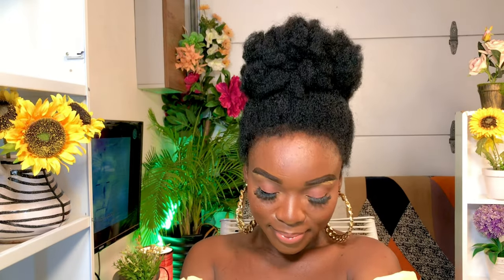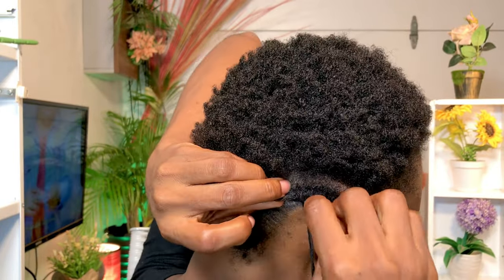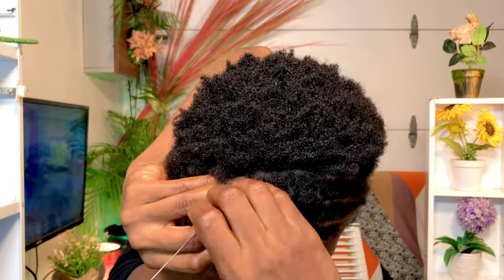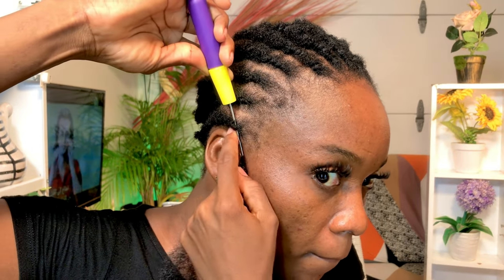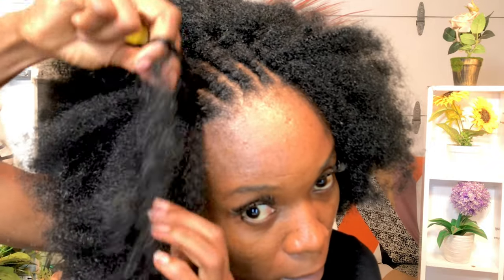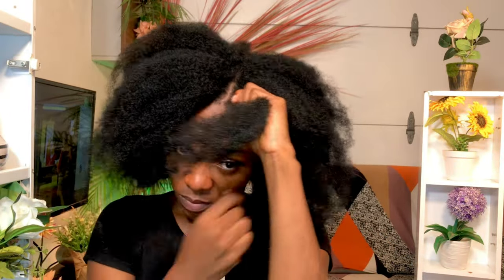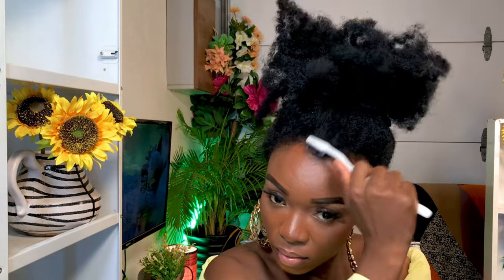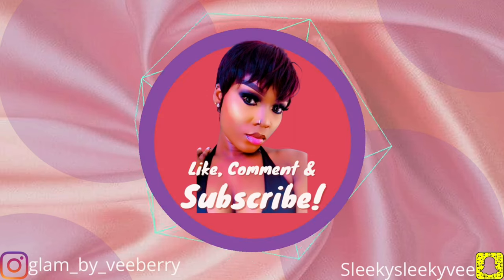Requested!Fake Natural Hair.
Hi lovelies, welcome back 🤗 I put out a step by step tutorial on how to fake natural hair, crochet method. I also put out a step by step tutorial on how you can make cornrows with thread and needle.  I’ll leave a link below where you can watch the first video on how I faked natural hair (different method) so you can do whichever one works for you.

Materials Used:
1. 2 packs of darling kinky 10”
2. Needle and thread
3. Crochet pin
4. Wool/yarn
5. Hot water
6: Toothbrush/ hair brush/ Scissors